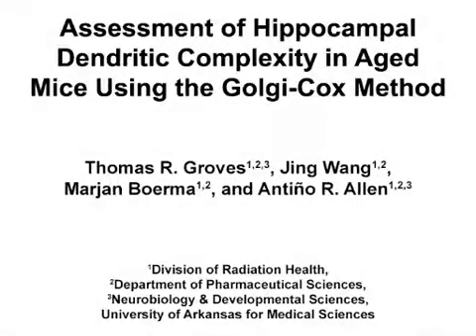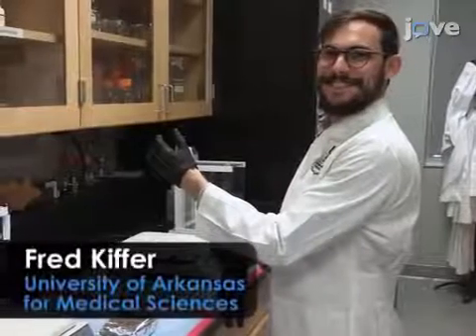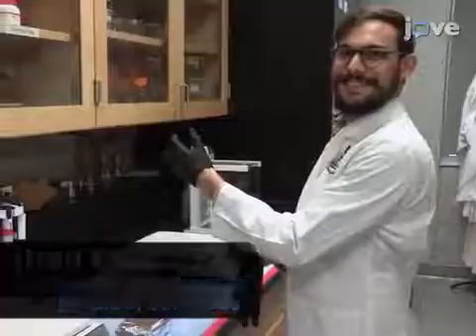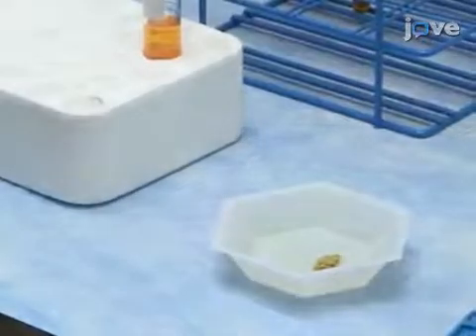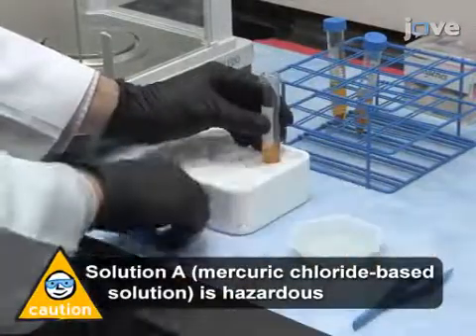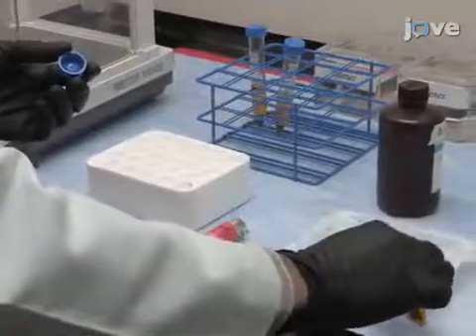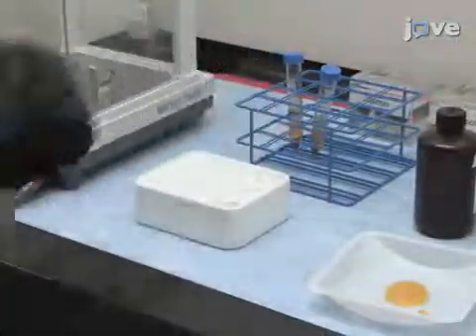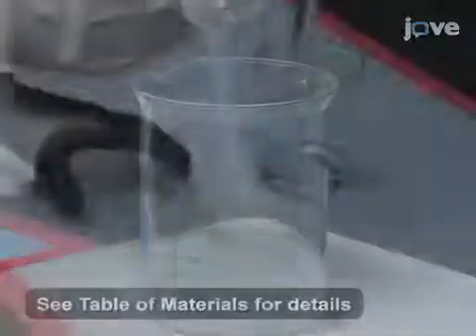Golgi-Cox method to assess Dendritic Complexity | Protocol Preview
Assessment of Hippocampal Dendritic Complexity in Aged Mice Using the Golgi-Cox Method -  a 2 minute Preview of the Experimental Protocol

Thomas R. Groves, Jing Wang, Marjan Boerma, Antiño R. Allen
University of Arkansas for Medical Sciences, Division of Radiation Health; University of Arkansas for Medical Sciences, Department of Pharmaceutical Sciences; University of Arkansas for Medical Sciences, Neurobiology & Developmental Sciences;

Here we present a Golgi-Cox protocol in extensive detail. This reliable tissue stain method allows for a high-quality assessment of the cytoarchitecture in the hippocampus, and throughout the entire brain, with minimal troubleshooting.